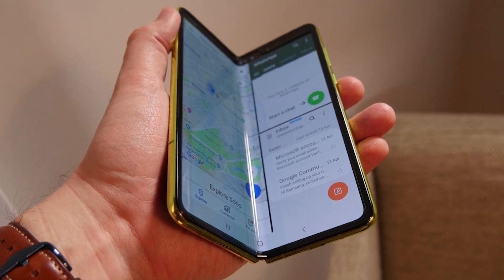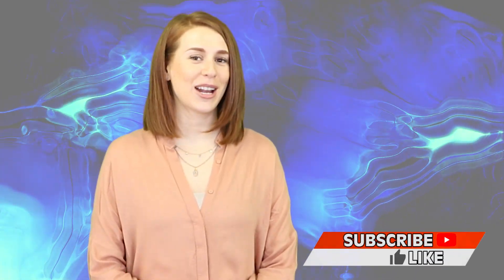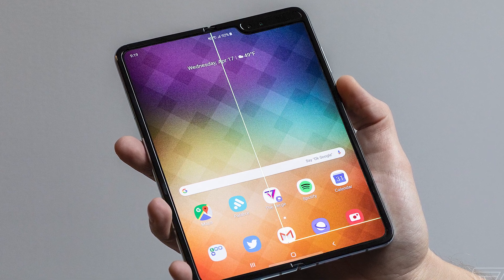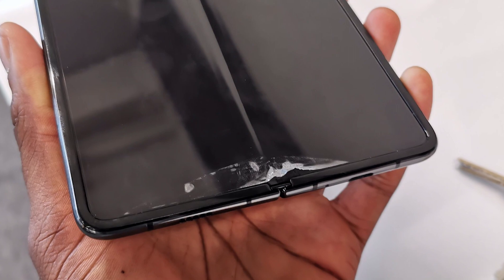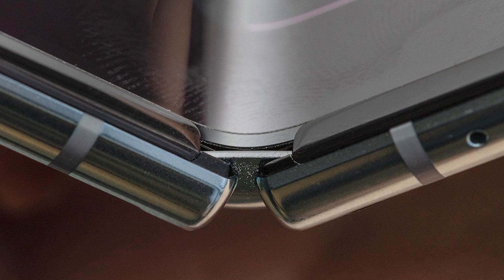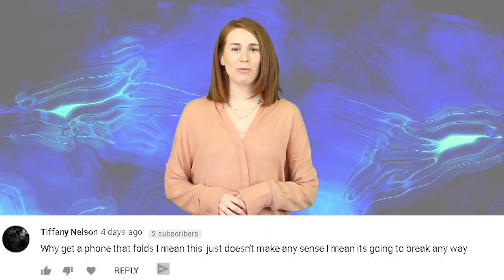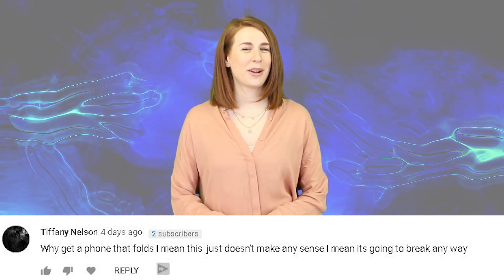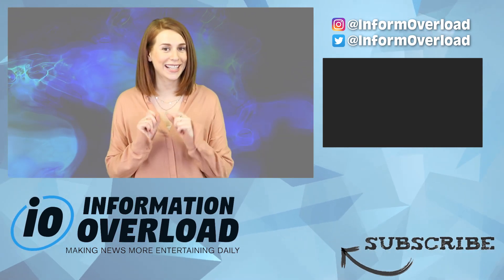Samsung Delays Release Of Galaxy Fold Because They Keep Breaking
Samsung has officially delayed the release of the Galaxy Fold only days before it was supposed to go on sale. Galaxy Fold's durability is being called into question after several of the review units that were sent out broke in a matter of days.